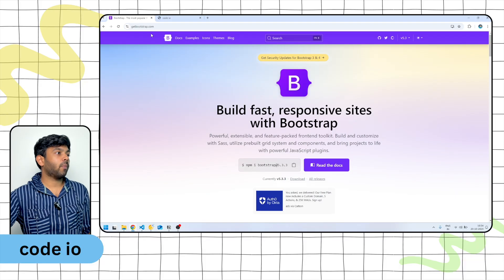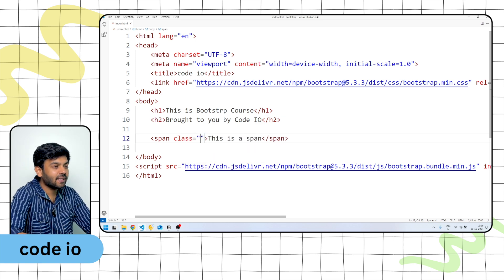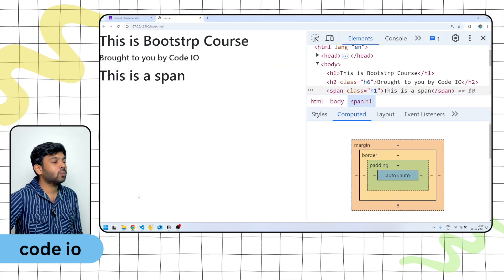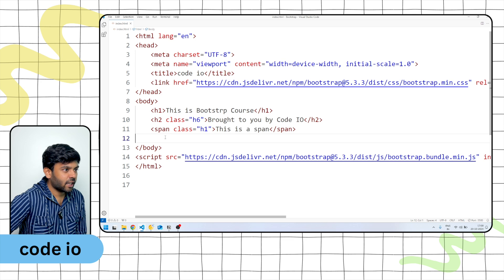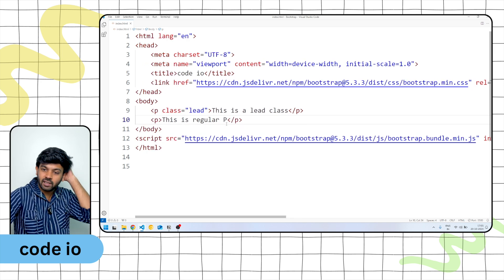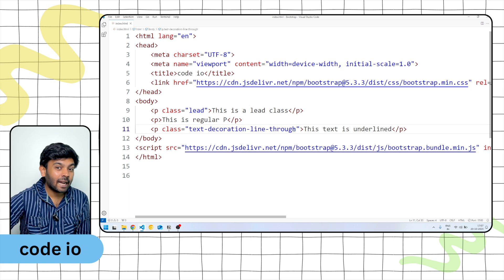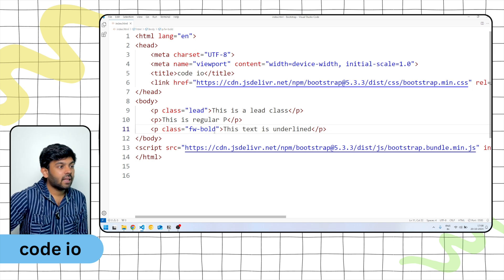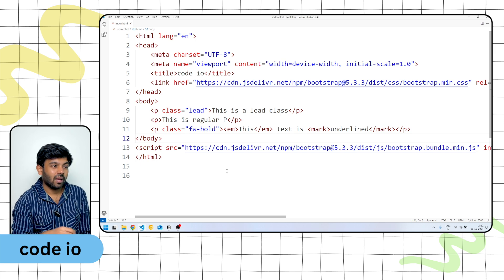Typography in Bootstrap | Bootstrap for Beginners Ep - 2 | code io - Tamil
In this video from the series Bootstrap for Beginners, We learn about Typography in Bootstrap.